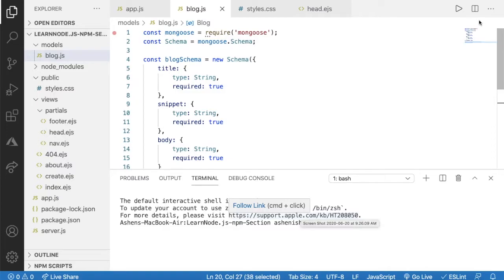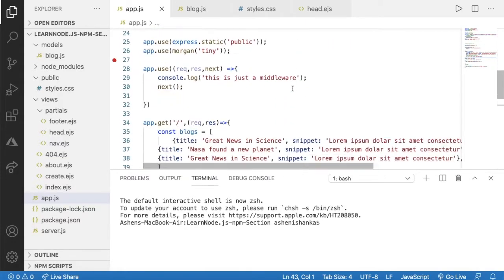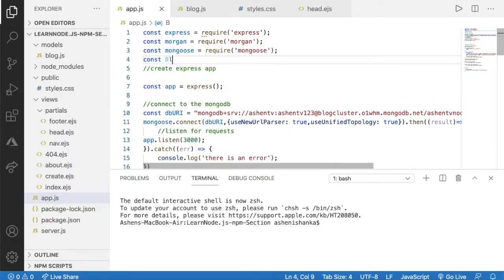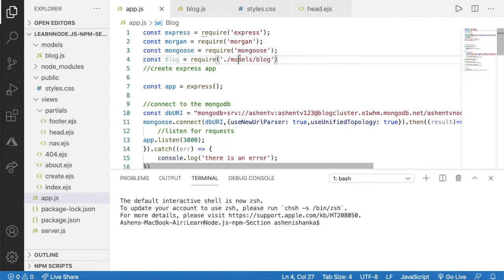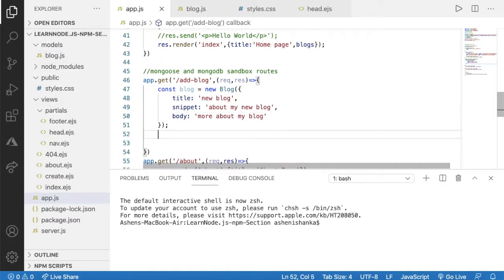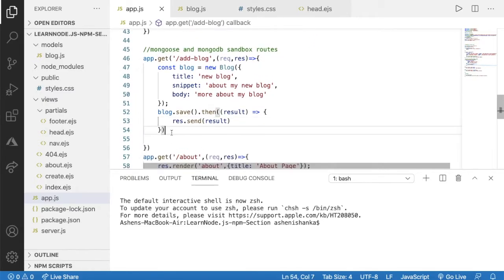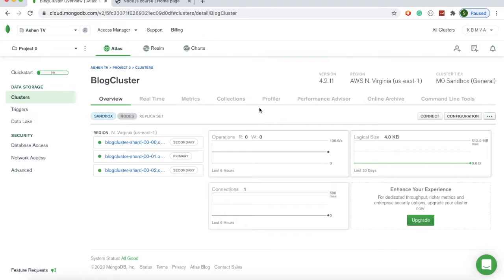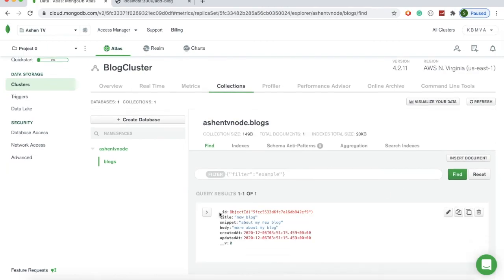NodeJS mongoose - Saving Data in MongoDB - NodeJS tutorial